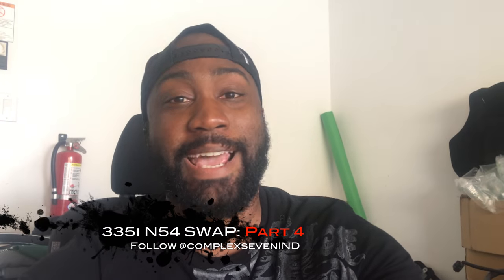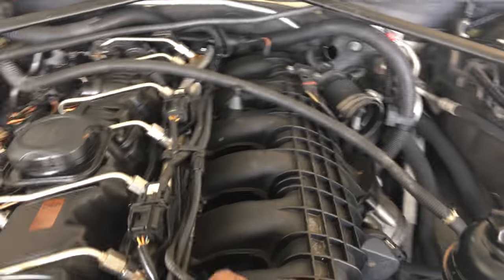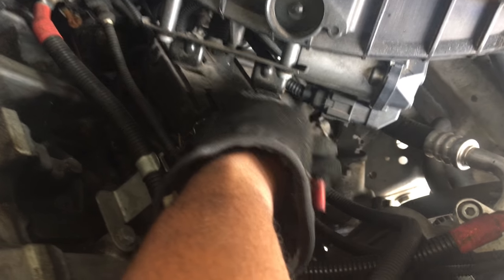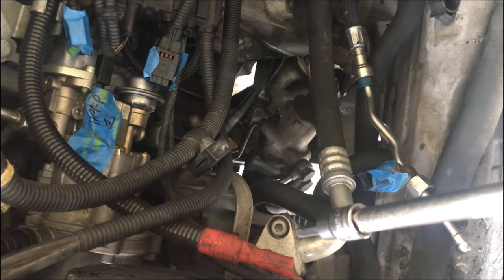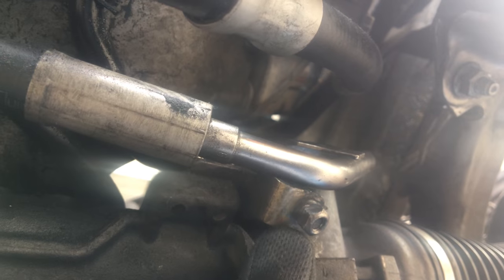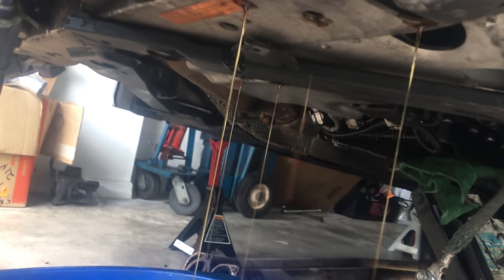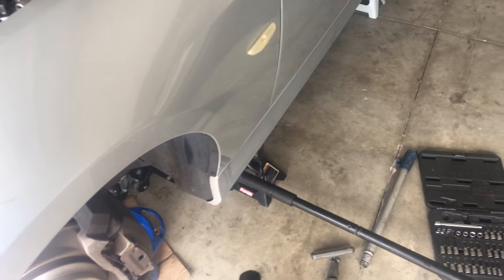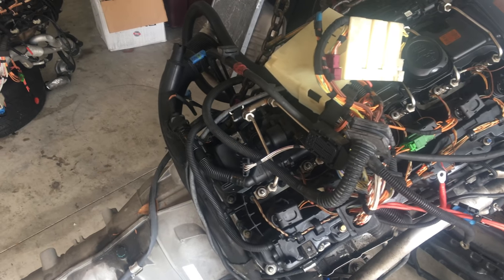BMW 335i N54 Engine Removal DIY Part 04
Finally the BMW 335i N54 motor is out and this series is concluded. Whats shown is the exact steps I took to remove the motor and transmission from the car. Theres plenty of ways to do it, but this is just how I accomplished it.